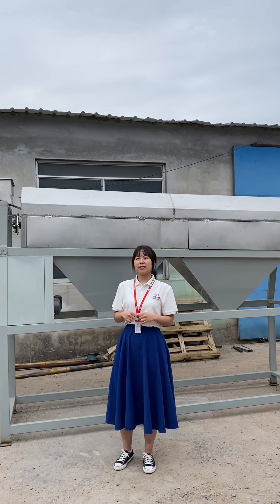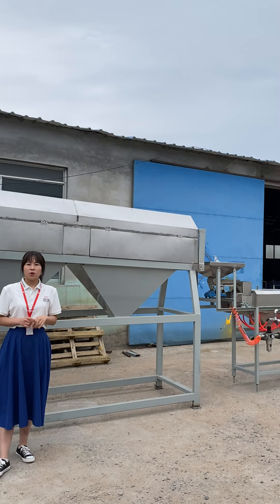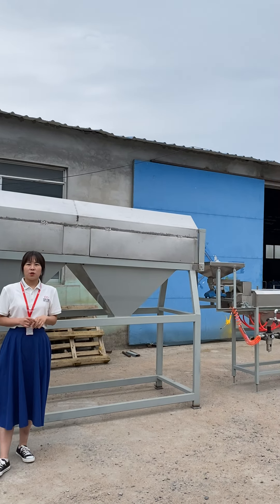Cashew Nut Production Line---The Introduce Video of Cashew Nut Peeling Machine----008615516969050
Capacity: 200kg/h
Power: 3.55kw, 380v, 50hz
Dimension: 5250x1600x2300mm
Weight: 800kg
Including: Hopper, lifting machine, peeling machine, sorting machine